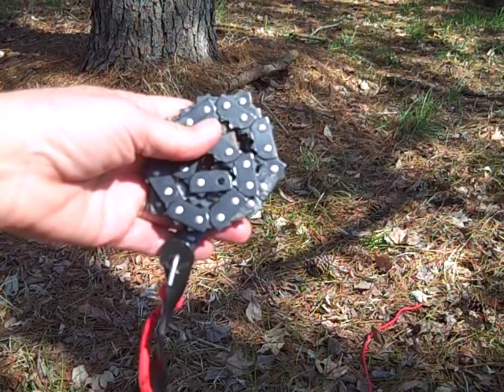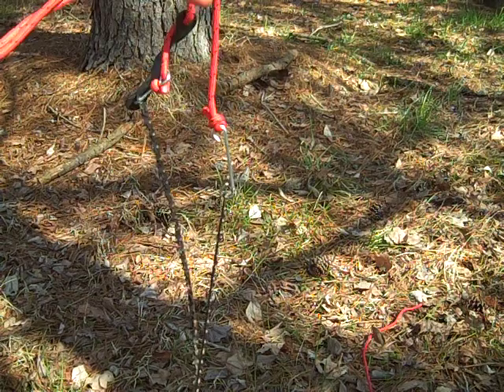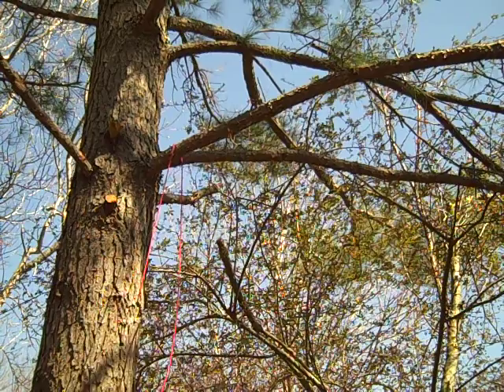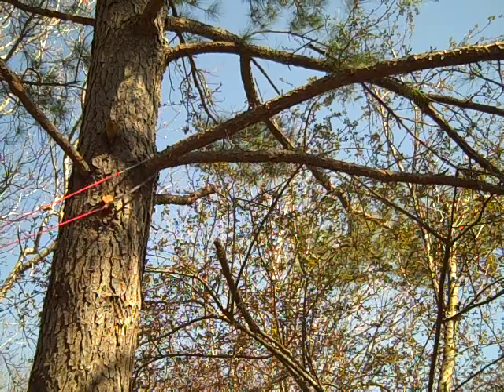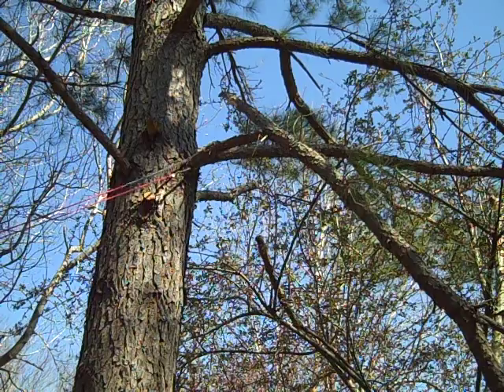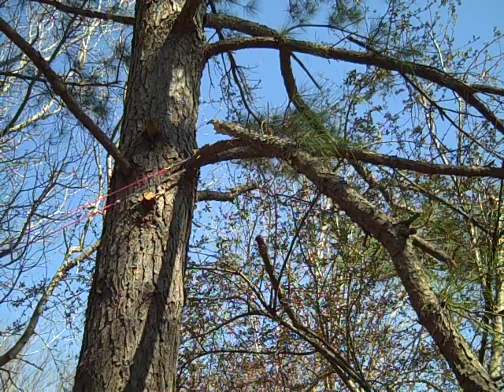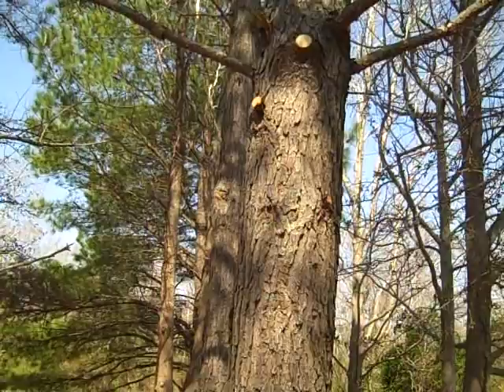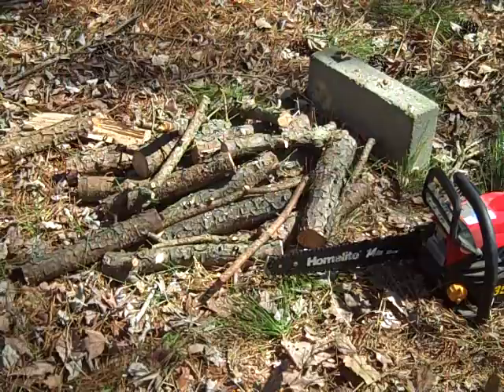Rope Chain Saw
A great way to trim tree branches that are high up in a tree.